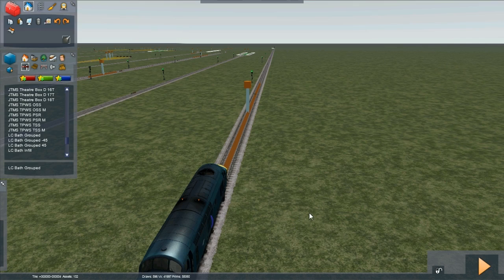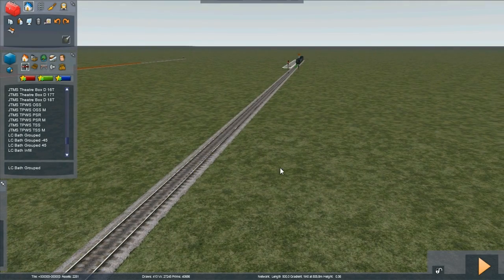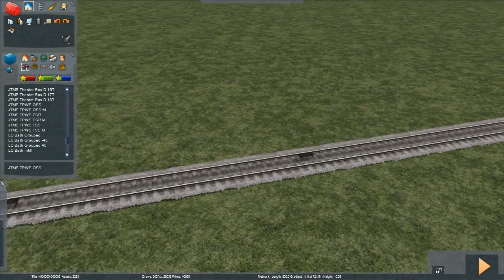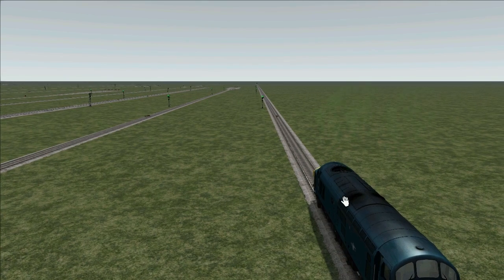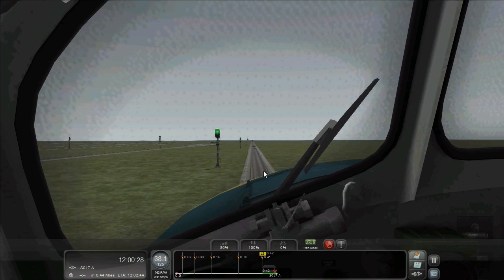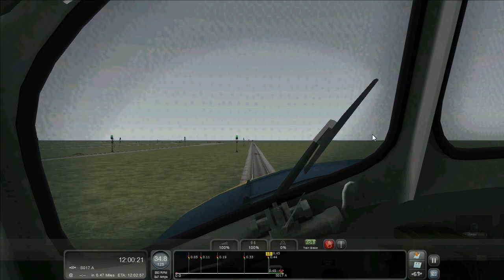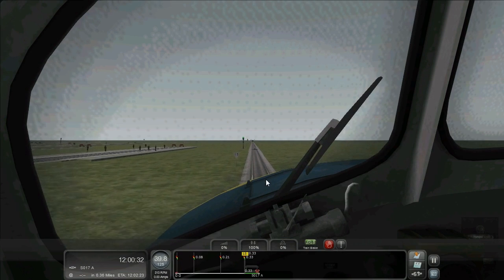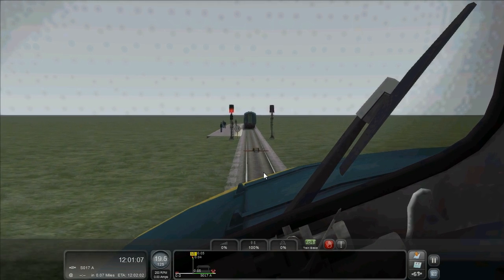017 TPWS Overspeed Sensors OSS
How to use Overspeed TPWS sensors